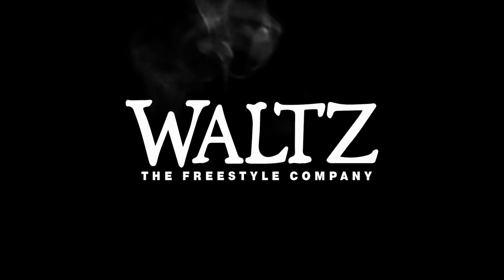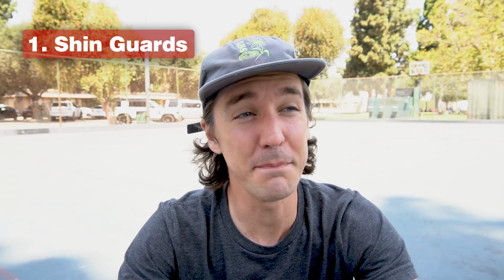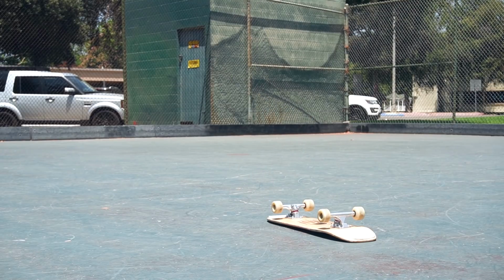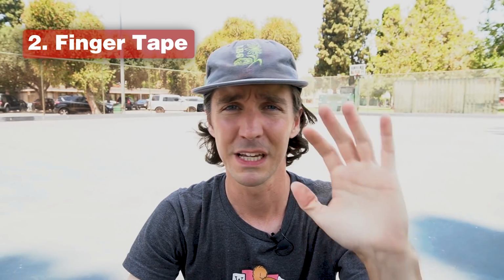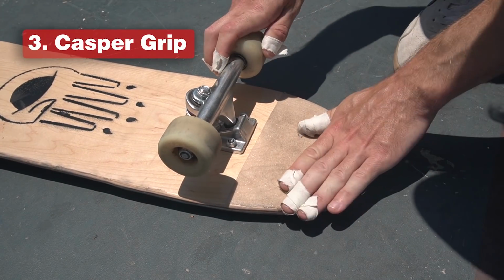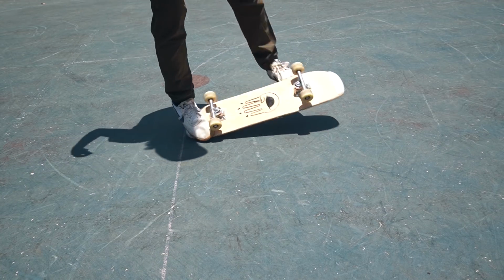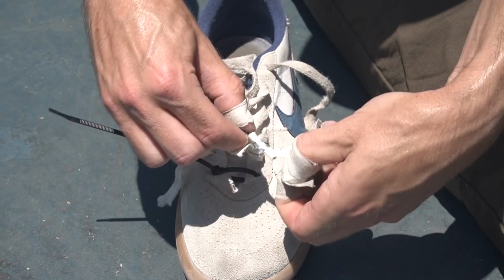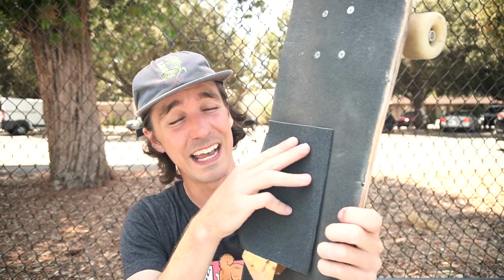5 Easy Freestyle Skateboarding Hacks - Learn tricks faster, have more fun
Freestyle skateboarding is hard! Sometimes it can be painful. Here are five freestyle skateboard hacks that can make learning pogos, caspers, truck stands, finger flips, and footwork a little easier. Whether you're a beginner or an old pro, I hope these help.

keep dancin'